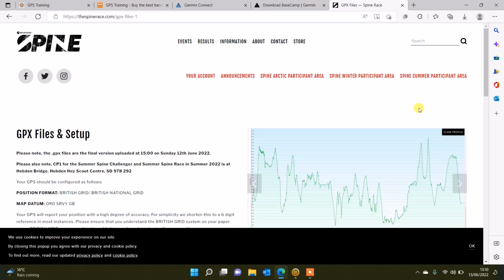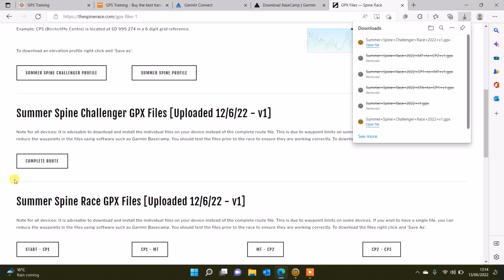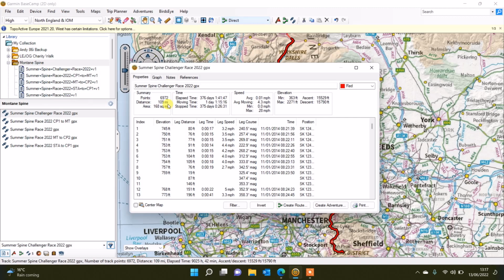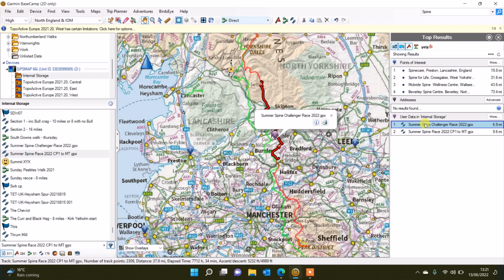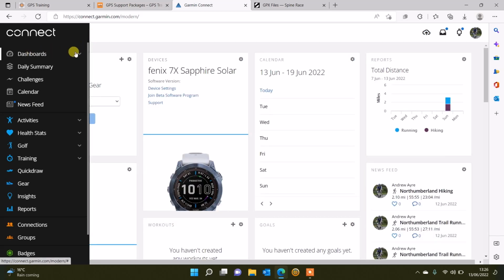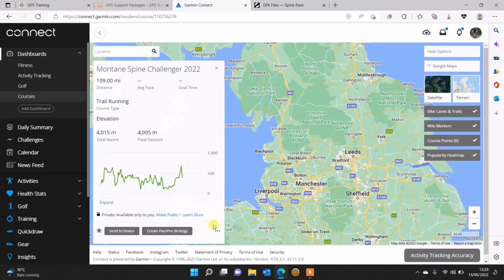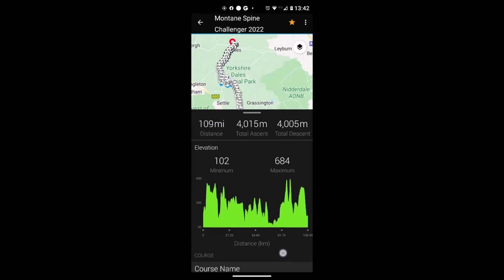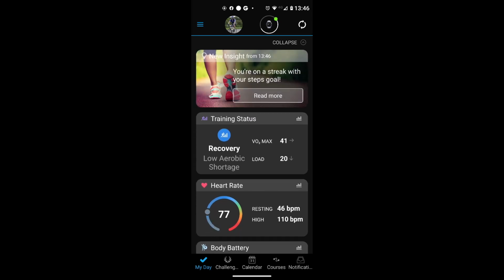How to import a .gpx file for an event on to a Garmin GPS unit and Garmin watch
We look at how to import an event .gpx file onto a Garmin GPS unit or Garmin GPS watch.

If you are undertaking a walking or running event (often ultra) you will often be a .gpx file. We look at how you download it from their website and transfer it into both Garmin BaseCamp and Garmin Connect and then transfer it onto your Garmin GPS unit and Garmin GPS watch.

More info

1. More in depth videos can be found in the GPS Training online resource

Chapters

00:00 - An introduction into importing a .gpx file
01:15 - Downloading Garmin BaseCamp
03:05 - Downloading .gpx file for event website
05:08 - Importing .gpx file into Garmin BaseCamp
11:00 - How to find more in depth videos looking at editing importing tracks etc
12:45 - Importing a .gpx file into Garmin Connect - on a desktop
18:44 - Syncing the .gpx file with your GPS watch using the Connect app
22:44 - Importing a .gpx file into the Connect app